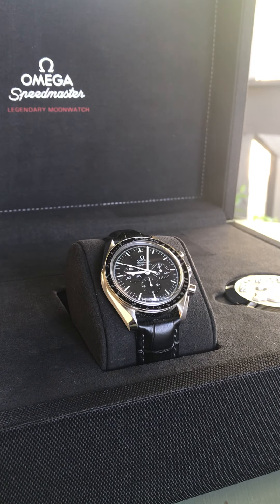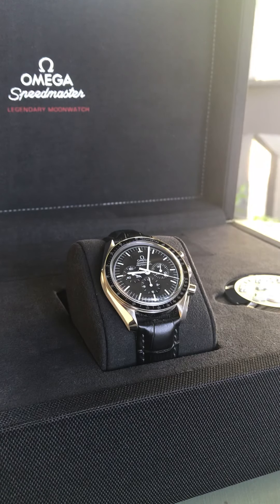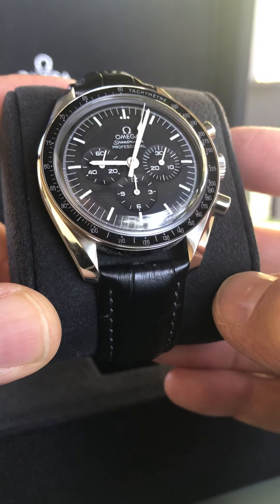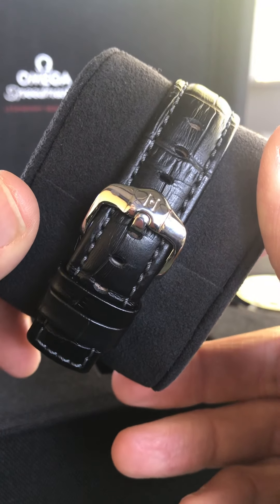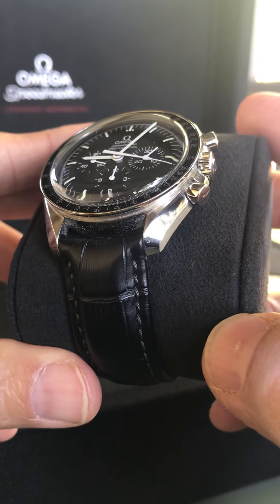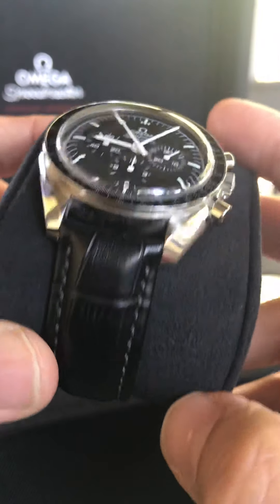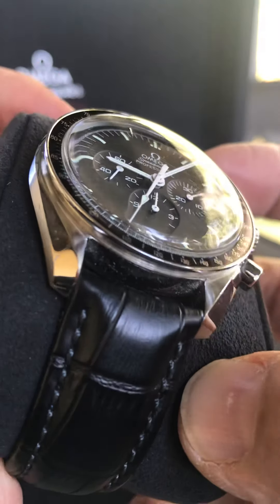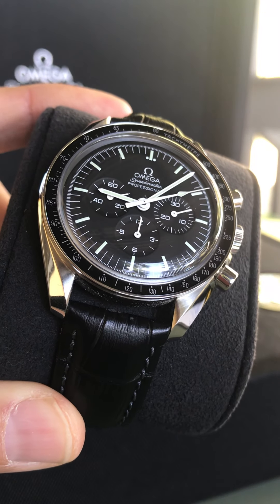Weekend Watch Talk 4 - Watch Rotation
Hey guys it’s Ty here, with our new Weekend Watch Talk episode. Share your comments below!